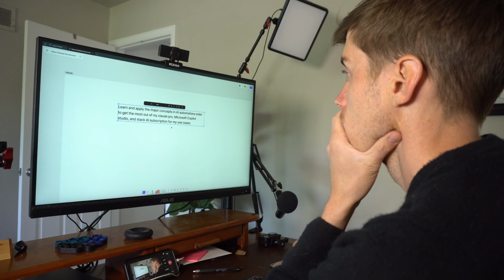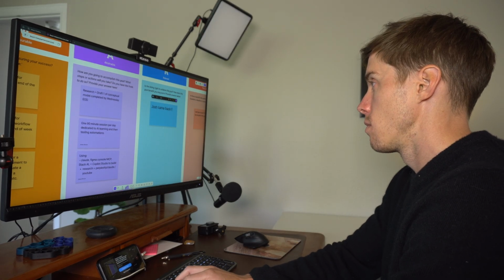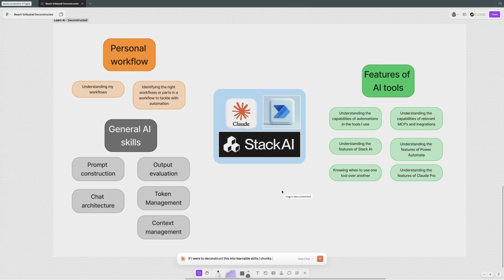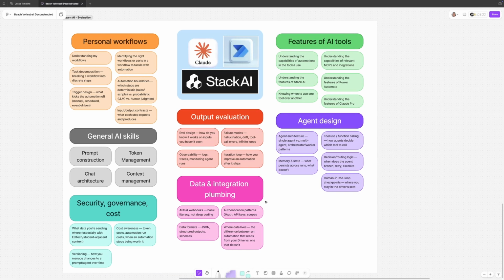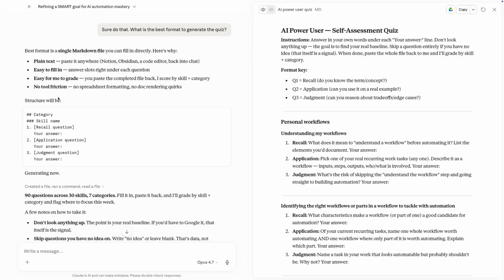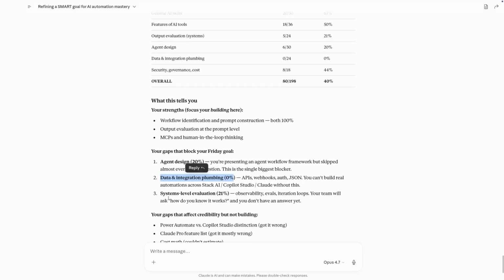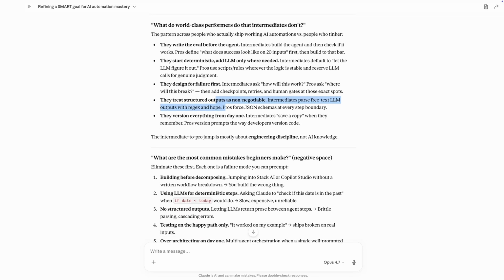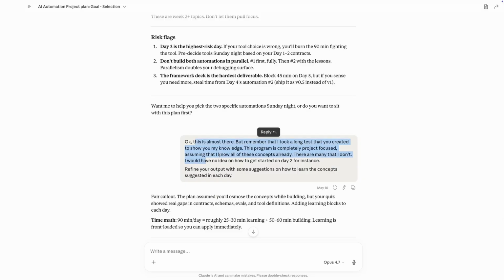The 5-Step System That Finally Got Me Past Intermediate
Last week I did an AI hackathon at work and realized something uncomfortable. I'm not as fluent in AI as I thought I was. I was an early adopter. I've built custom GPTs, basic apps and agents, connected Claude to most of my tools. But I've been stuck at the same intermediate level for about a year. Not getting worse. Not really getting better.

So I did what I tell everyone else to do when they hit a plateau. I sat down and built myself a customized learning path.

This video walks through the five-step process I use to design personalized learning plans to go from intermediate to advanced in any skill. This week it's AI, but the process works for anything. I'm walking through the real build in real time, the actual decisions I made, including the ones that didn't work the first time.

The five steps:
1. Focus the goal (turning "become a power user" into something measurable)
2. Deconstruct the skill into learnable chunks
3. Evaluate where you actually are vs. where you want to be
4. Select what's worth learning (the 20% that gets 80% of the outcome)
5. Sequence the plan

A few honest notes on what I'd do differently next time.

⏱ CHAPTERS
00:00 — The hackathon that exposed it
01:10 — The five-step process
02:25 — Why intermediate→advanced is the hardest jump
03:36 — Step 1: Focusing the goal (SMART)
07:02 — Step 2: Deconstructing the skill
09:32 — Step 3: Evaluation (and the 96-question mistake)
12:43 — Step 4: Selection (the 20/80 question)
14:36 — Step 5: Sequencing the plan
16:50 — What I'd do differently
17:06 — Next steps + working with me 1:1

👨🏻‍💻Work with me:
I'm running a HUGE discount on  coaching right now.
- $97 for a Break your bottleneck session
Most people who plateau aren't lazy — they have a practice design problem. If that sounds familiar, I do a 60-minute 1-1 session where we find your exact bottleneck and build your practice system from scratch.

Stuff I like*:
📖 My favorite books on learning
📐 Tools for Evaluation